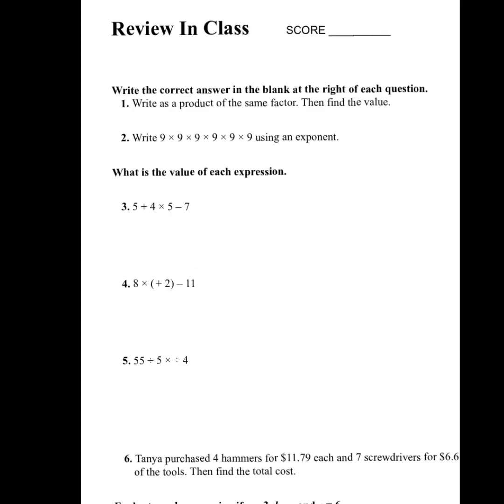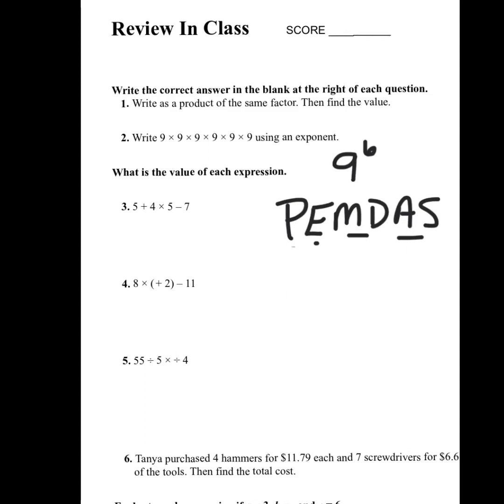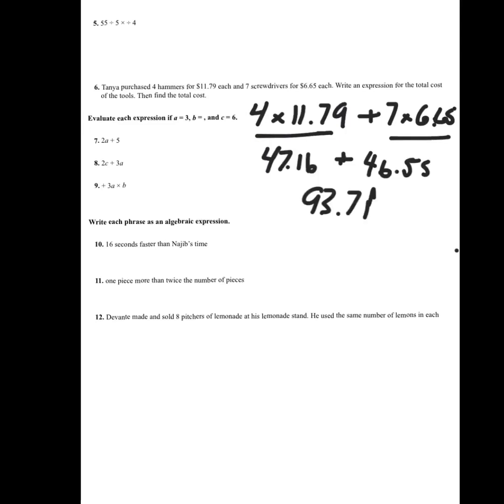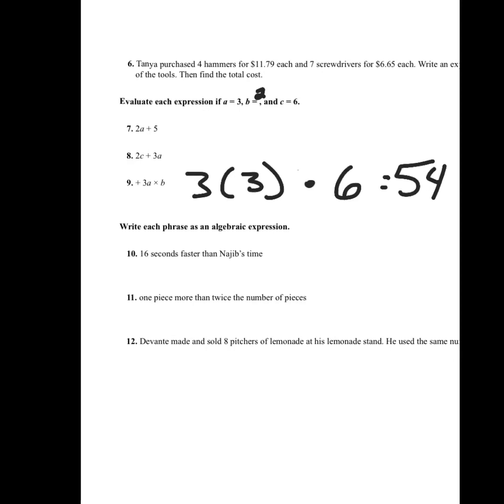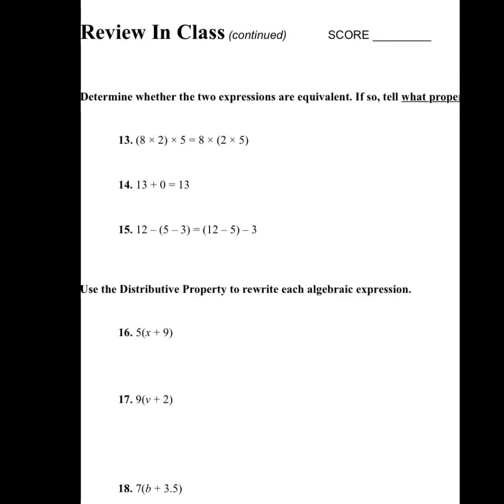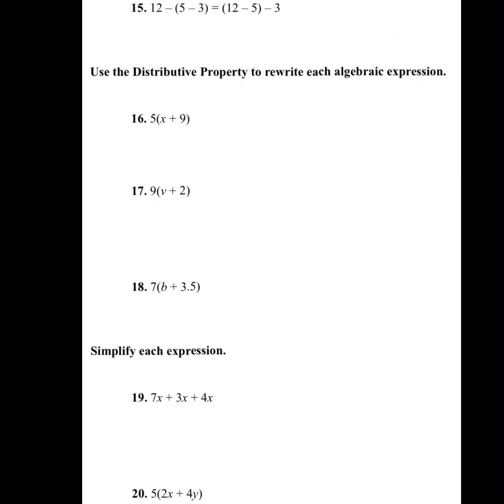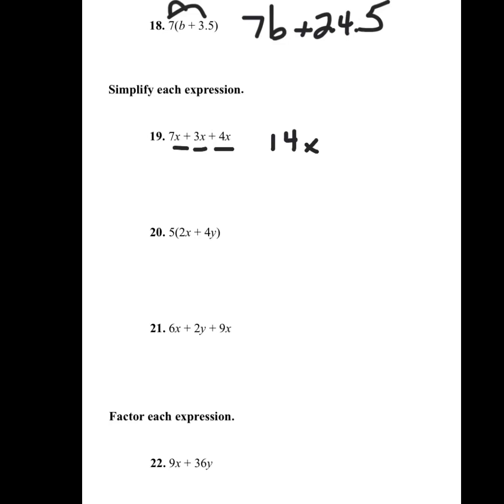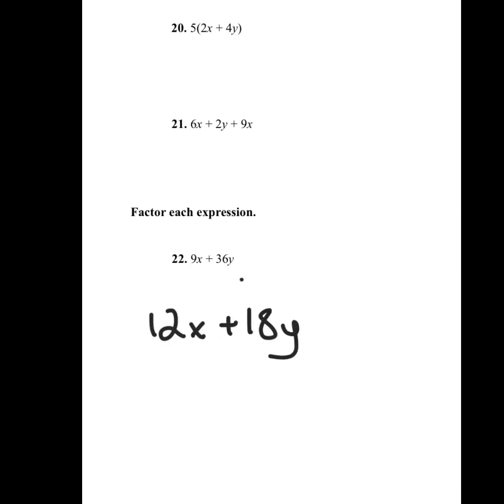Split Screen Review - Chapter 6